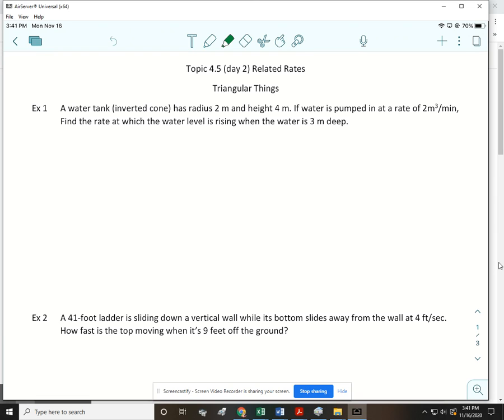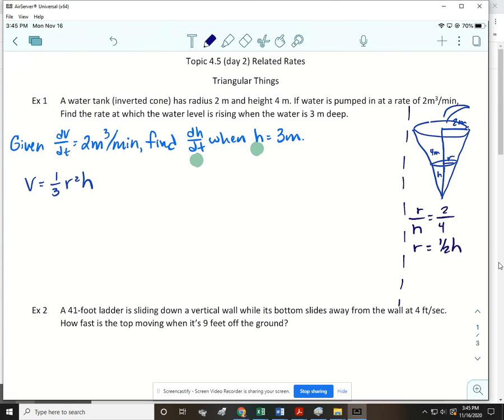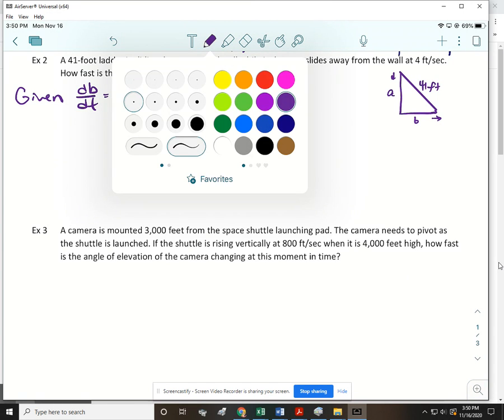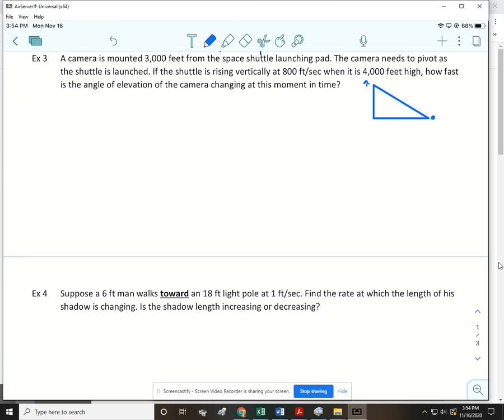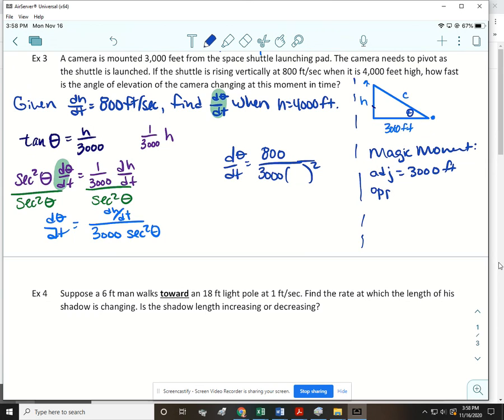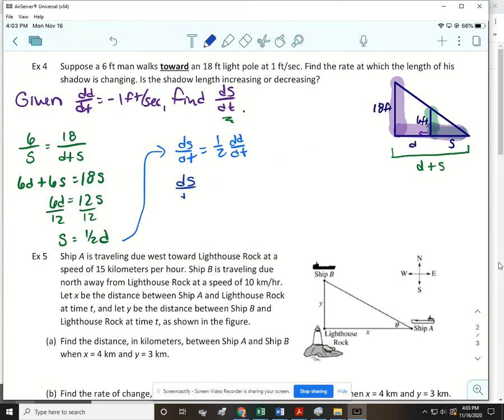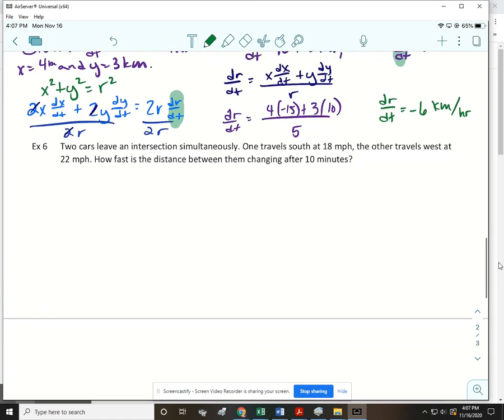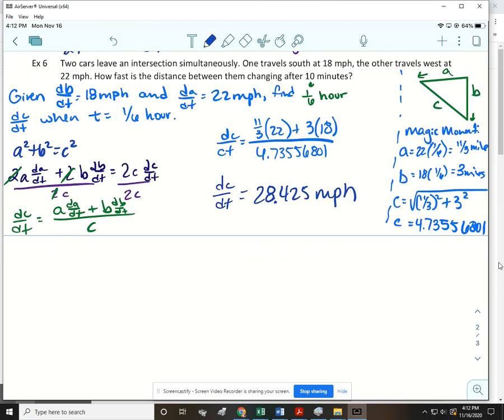Topic 4.5 (day 2) Triangular Related Rates